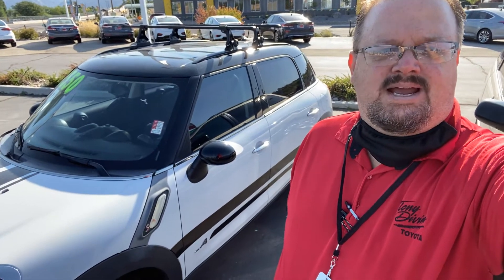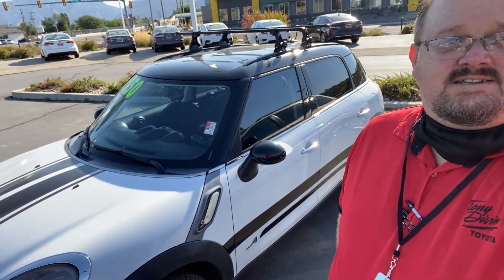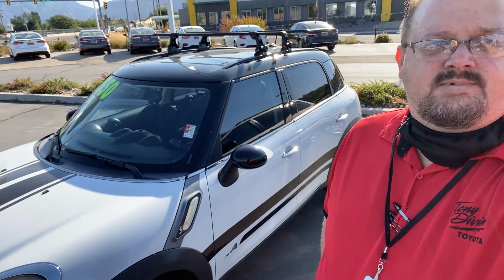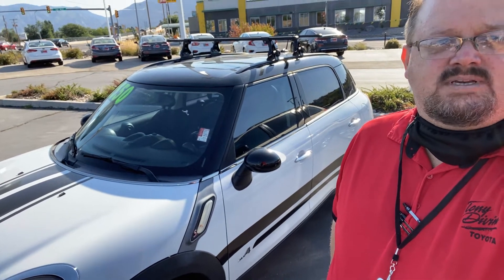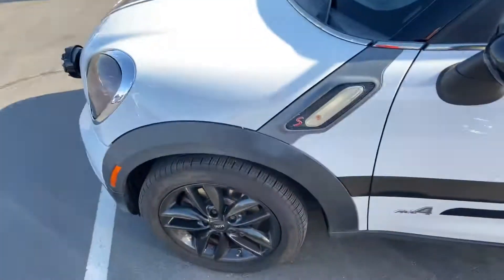Austin 2012 Mini Cooper- Blaine@Tony Divino Toyota